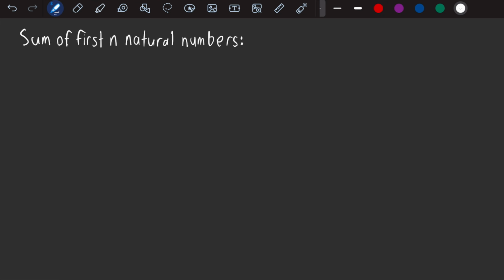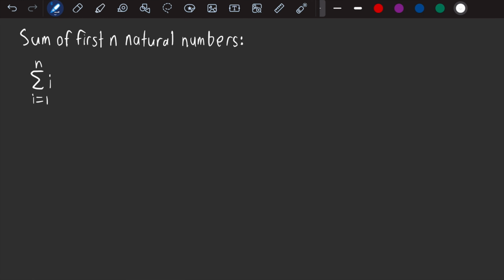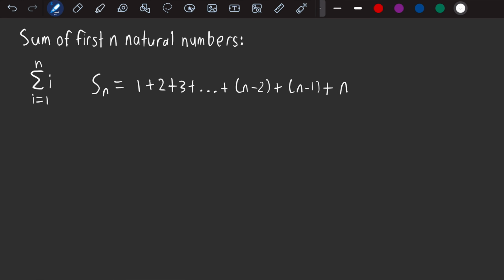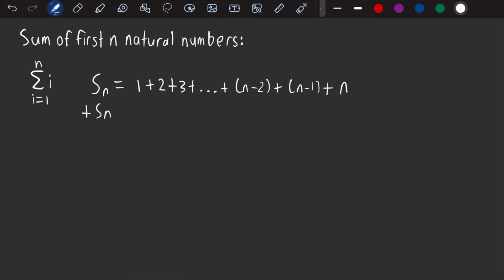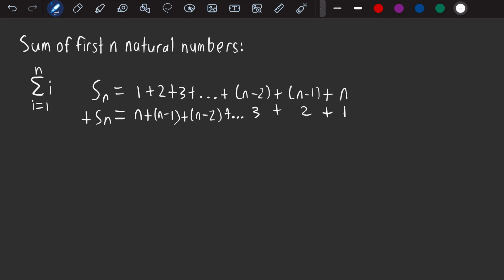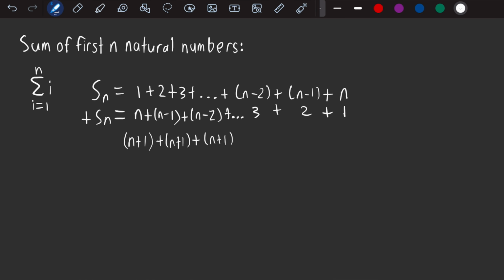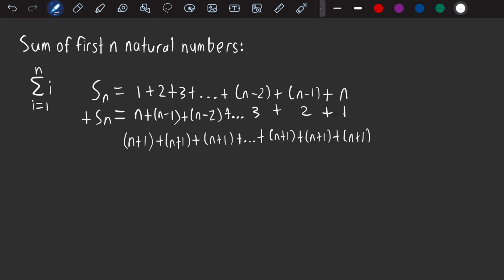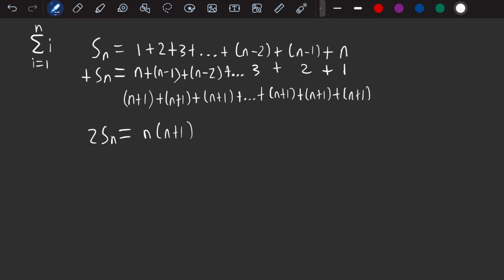How To Derive Sum Of First n Natural Numbers